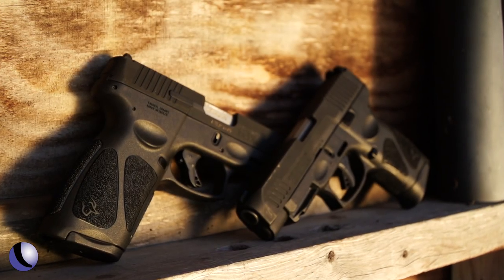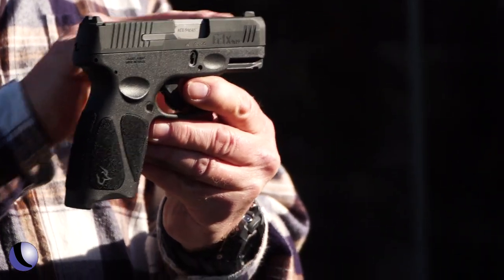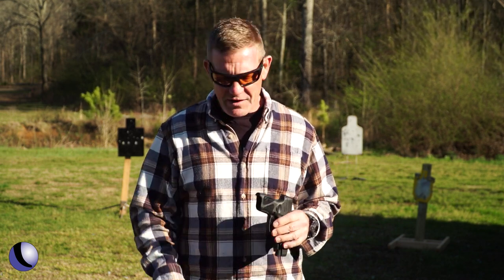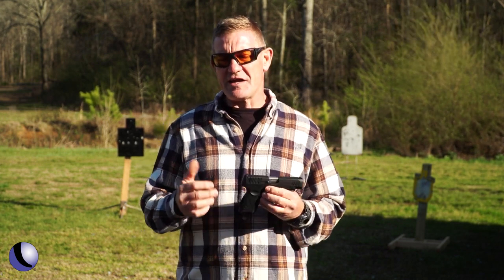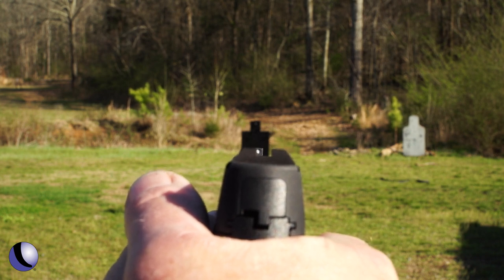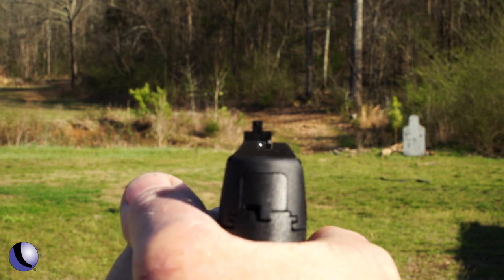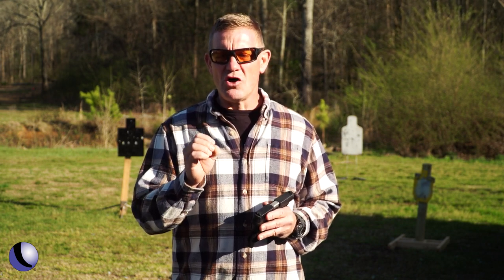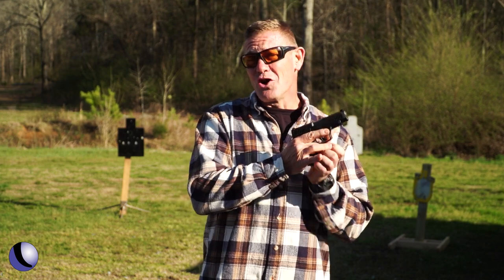Does a Longer Sight Radius Matter? | Guns & Gear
This Guns & Gear tip focuses on the difference in sight radius between micro-compact pistols in 3” vs. 4” variations. How much does it matter? How can the extra length impact accuracy - especially with a rushed or imperfect sight picture. Guns & Gear’s Chris Cerino hits the range to demonstrate the differences using a @taurusfirearms G3X (3” barrel) and Taurus G3XL (4” barrel) for comparison.